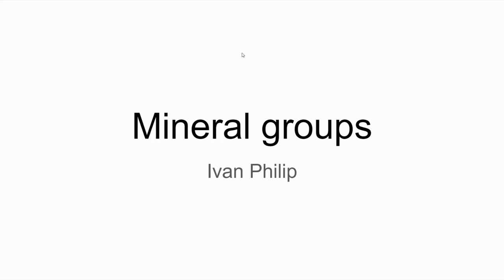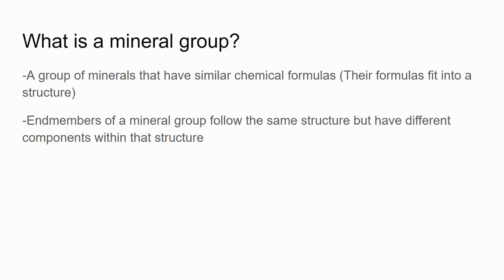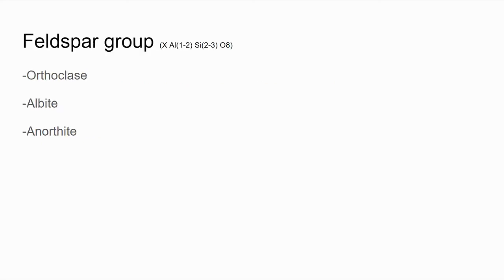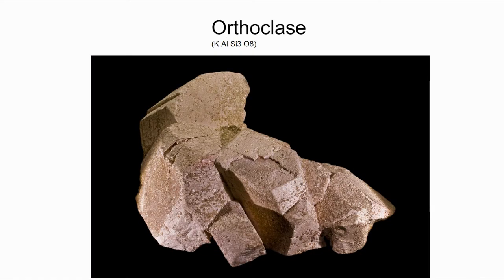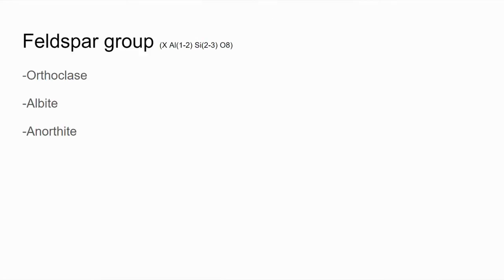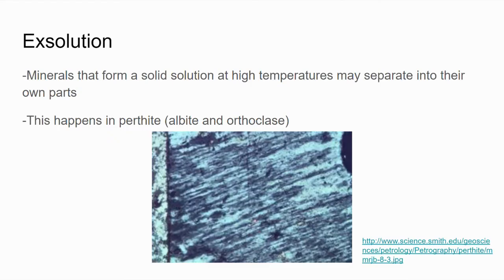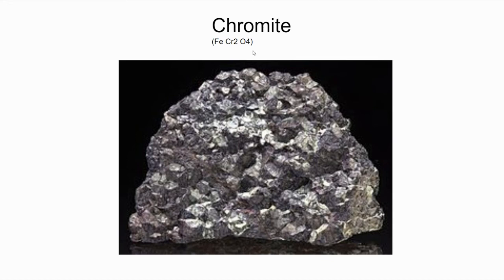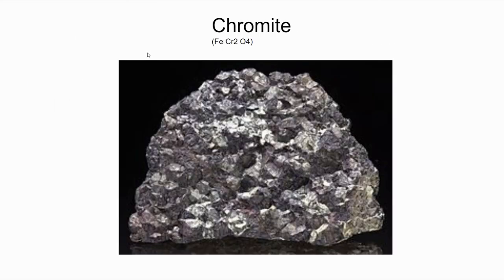Mineral Groups and Solid Solutions | Ivan P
A discussion of solid solutions and mineral groups. If you want to learn more about Earth Science, check out the Earth Science Olympiads discord server

YouShare Science allows students to contribute short science clips on topics that they are passionate about. Students can sign up to create a video to showcase their skills, get volunteer hours, and teach others about science! Fill out the video submission form linked in the Channel bio if you are interested in contributing a video.